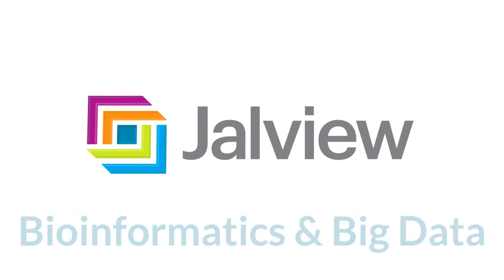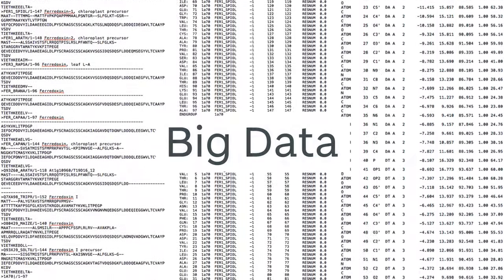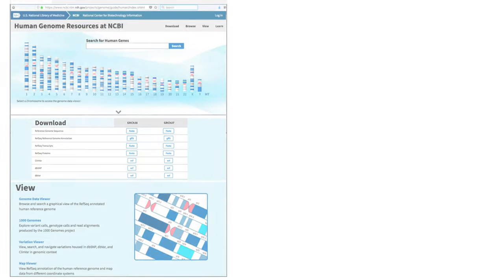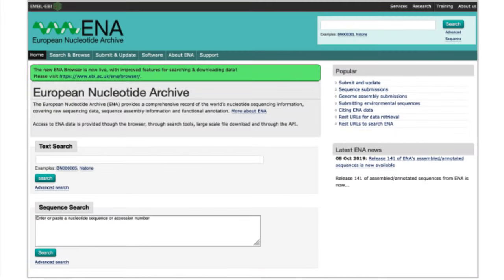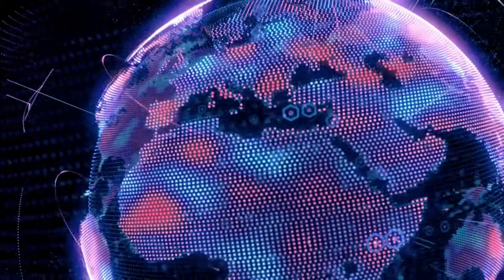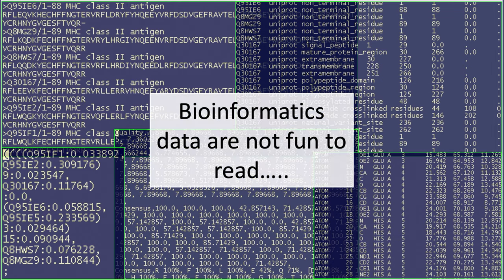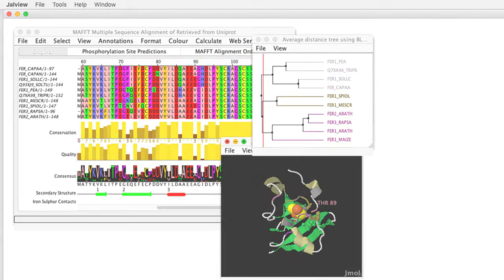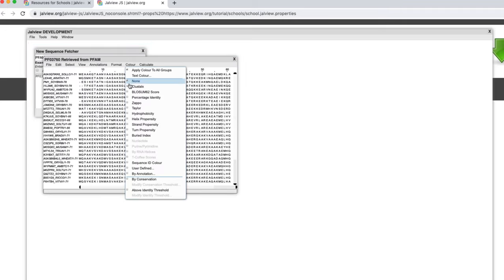School Video 1: Bioinformatics and Big Data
This video considers why we need bioinformatics software such as Jalview Jalview is sometimes describes as a computational workbench. Jalview’s desktop is the workbench. The databases contain the raw materials that can be loaded into Jalview. Then Jalview supplies tools to help the scientist analyses and understand their data.

'Visualising DNA, RNA & Proteins Jalview School Workbook' and supporting materials are available from the Jalview

The workbook is aimed at 16-18 year old secondary school students studying Higher, Advanced Higher or A level biology. The easy-to-use design requires only a desktop or laptop computer with a web browser and internet access.

The workbook contains 4 practical web-based bioinformatic projects:
  Project 1 views DNA and RNA sequences and their 3D structures.
  Project 2 views protein sequences and their 3D structures.
  Project 3 compares the sequence of human myoglobin protein with myoglobin sequences from other animals; then the student views the coding DNA sequence, and codons, alongside the protein.
  Project 4 views exons and introns in the human haemoglobin subunit beta (HBB) gene. This is the gene involved in sickle cell anaemia, an inherited red blood cell disorders which affects millions of people throughout the world. The genetic mutations linked to this disease is identified by viewing the coding DNA and its protein product in a split-screen viewer.

(b) Click on the ‘View the School Workbook’ link in Section 1 to open the booklet in an adjacent window, or download the pdf depending on the browser.
(c) Follow the instructions in the workbook, the links in Section 2 start each exercise by launching JalviewJS and loading the sequences.